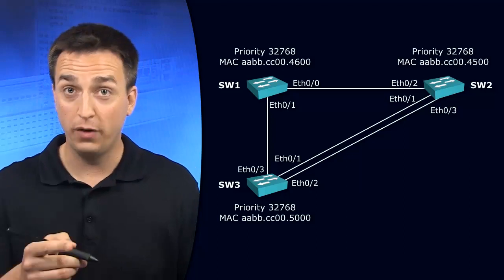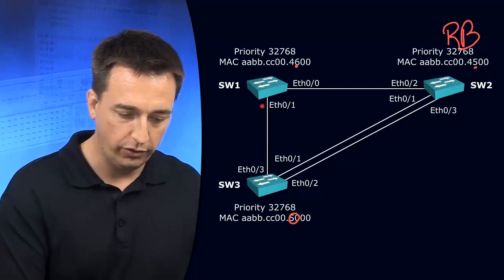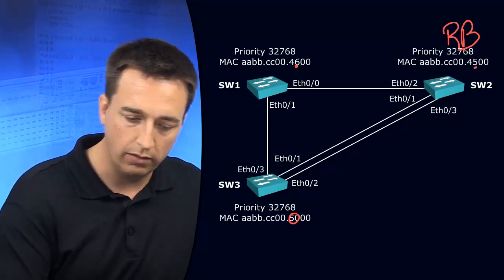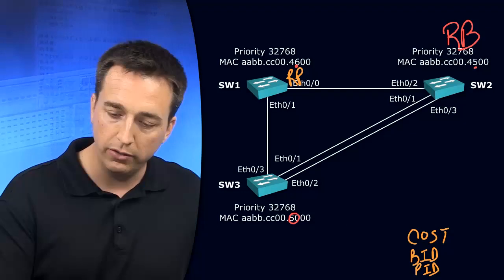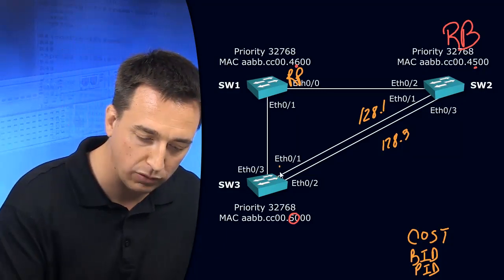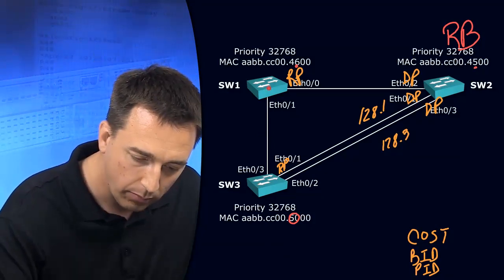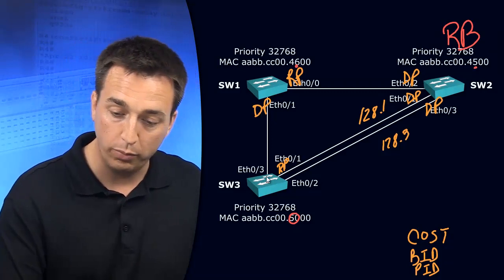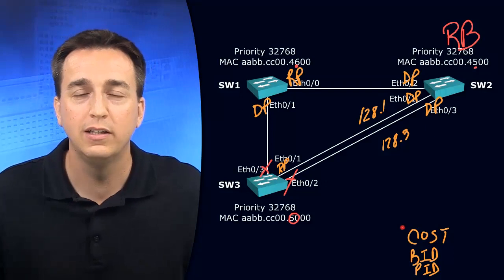11 SWITCH 2 0 STP Operation Practice